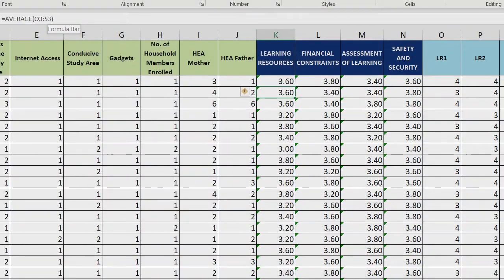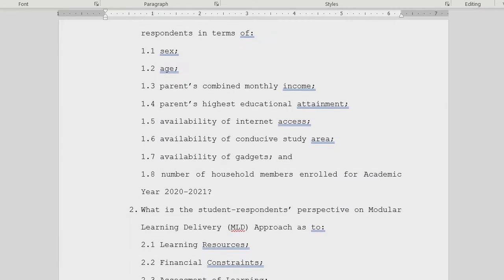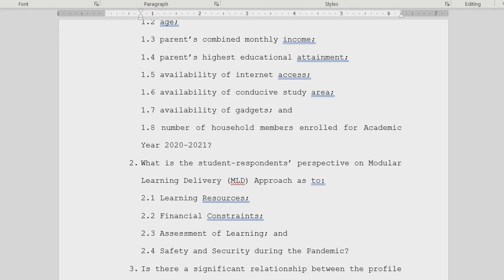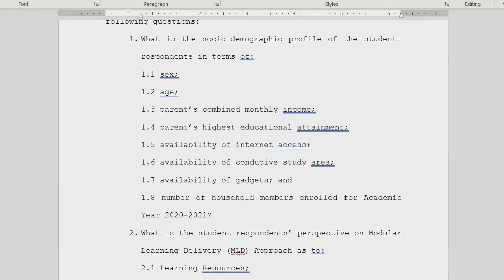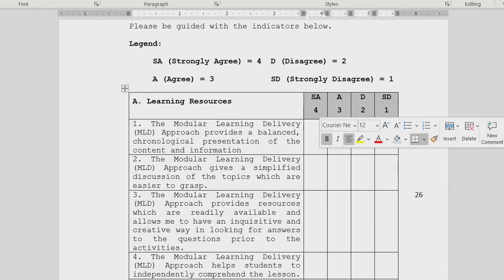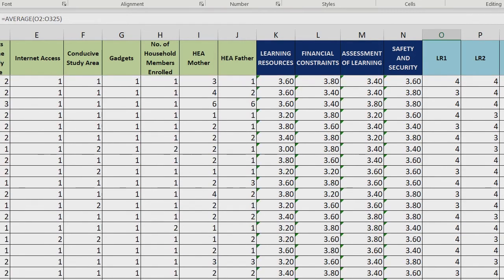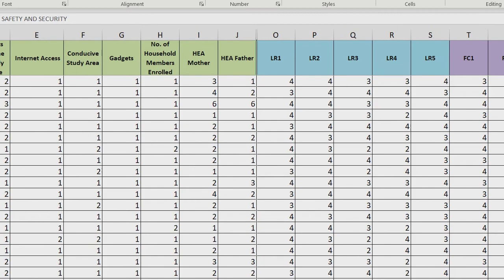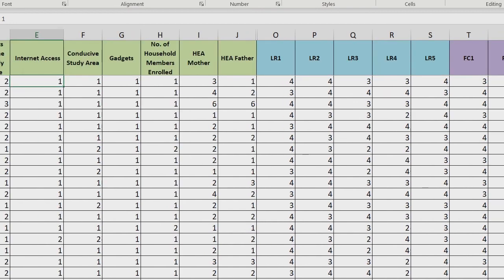Organizing a Quantitative Research Data in Excel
This video was made to help those student-researchers who wants to learn data organization in a Quantitative Research [Survey Research].